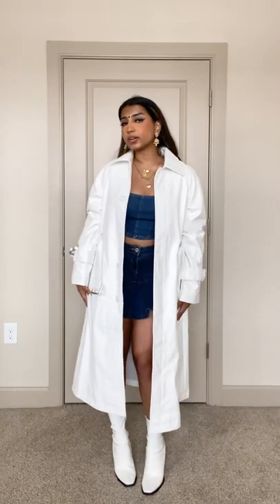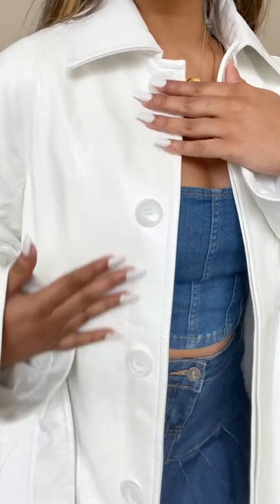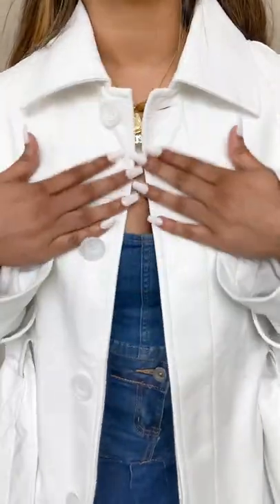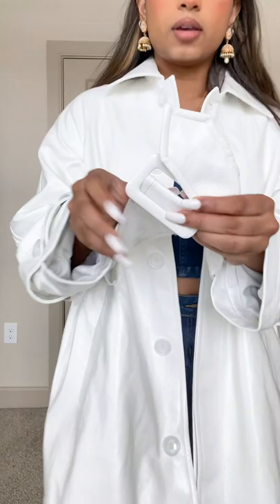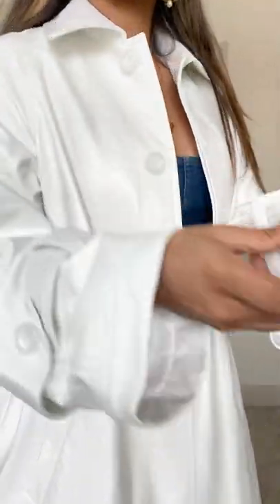Hosbjerg Tori Patent Coat | The Lobby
Shop Hosbjerg Tori Patent Coat